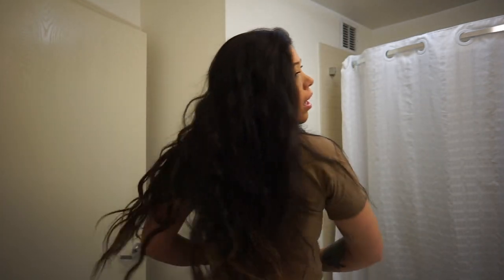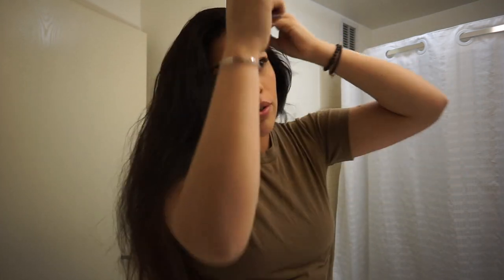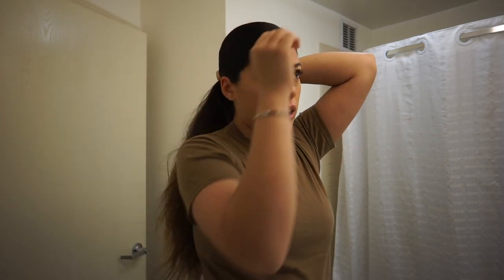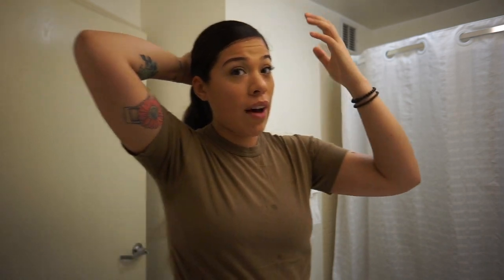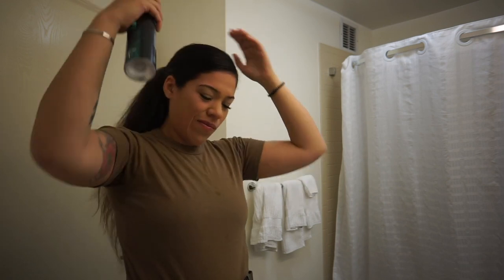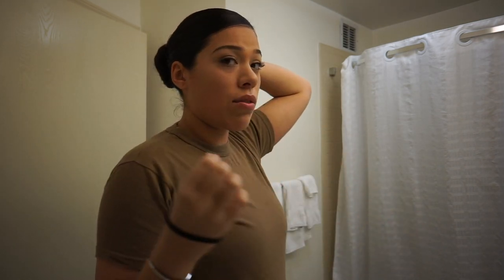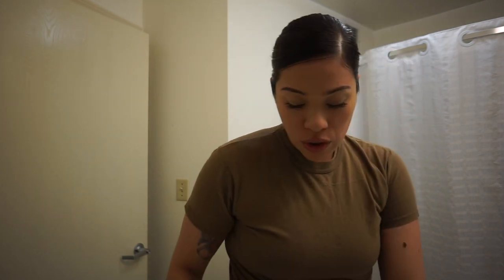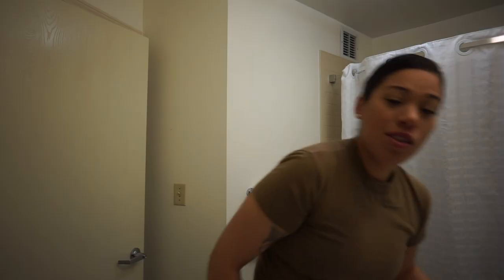HOW TO: Navy Bootcamp Bun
▸BECOME APART OF THE FAMILY!